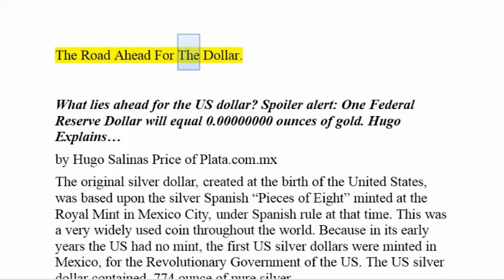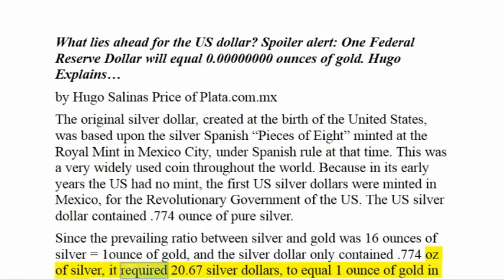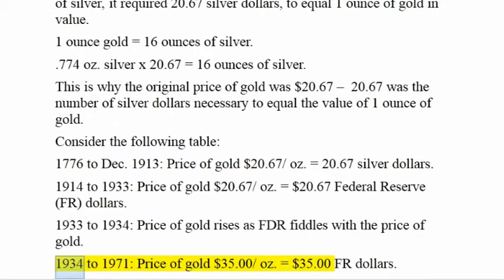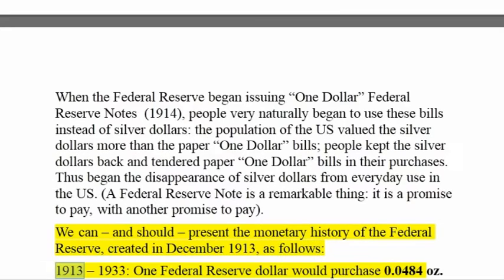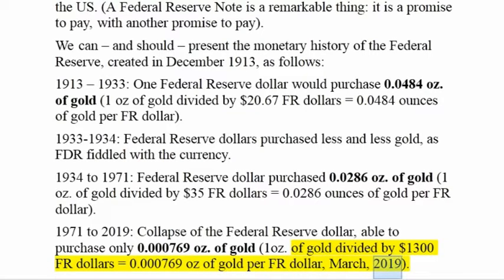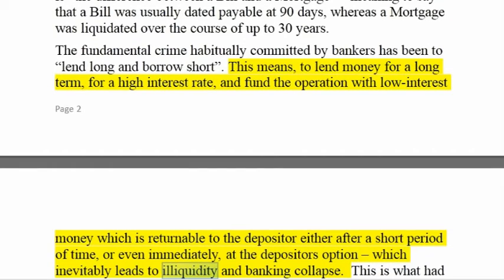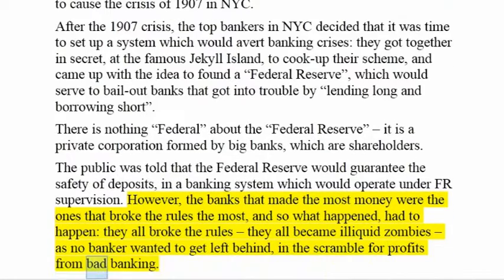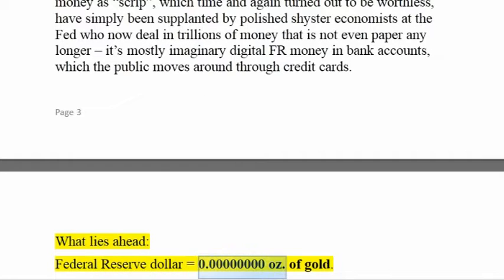The Dollar Collapse Is Coming! The Road Ahead For The Dollar